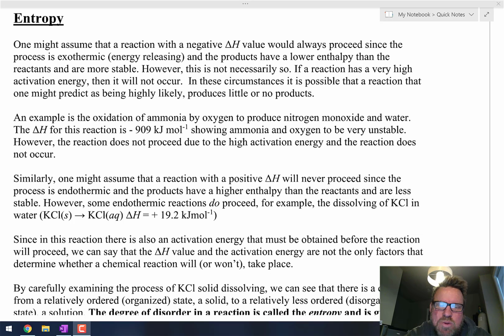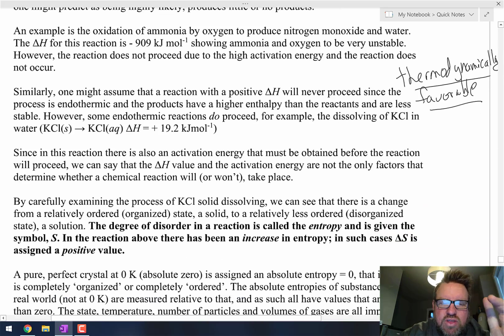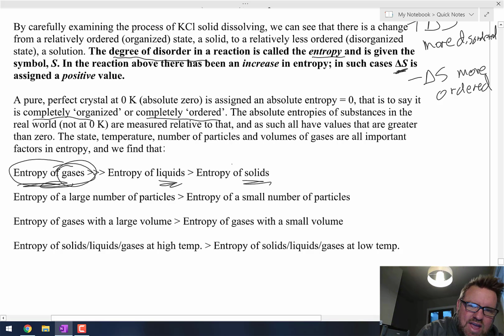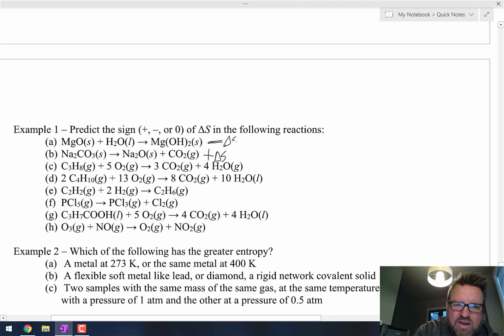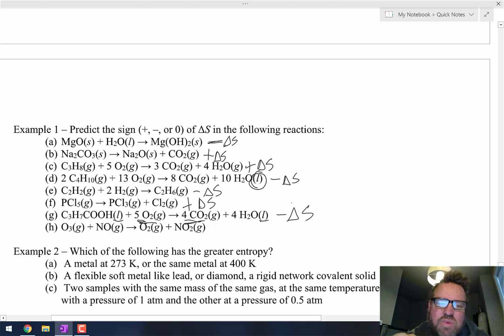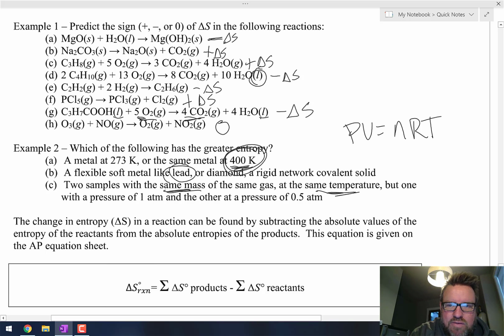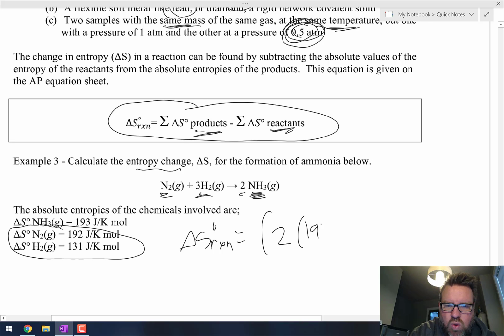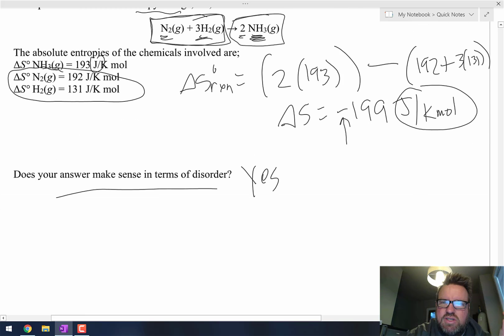Unit 5 Lesson 10 - Entropy